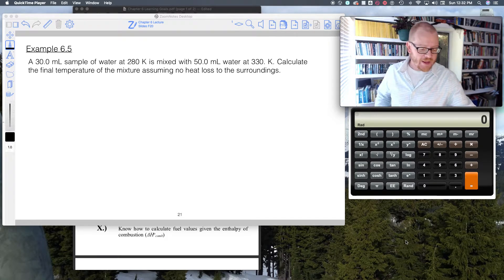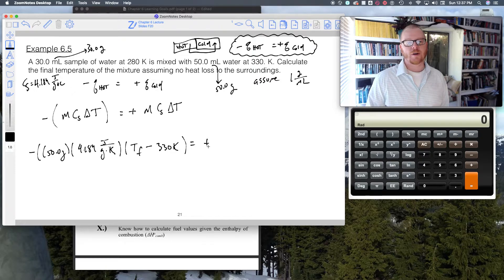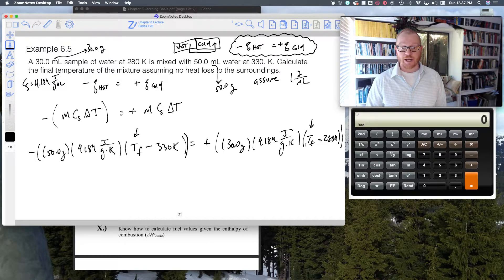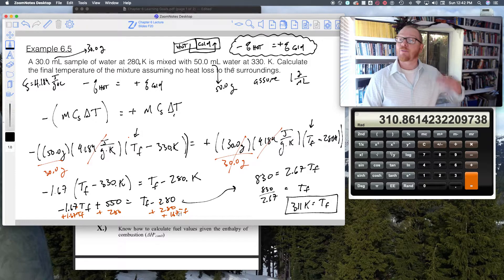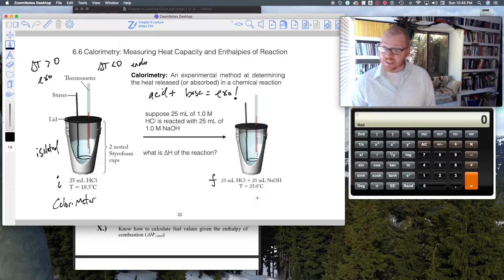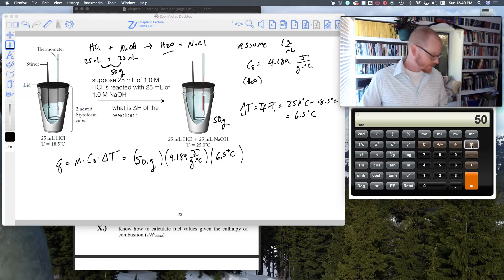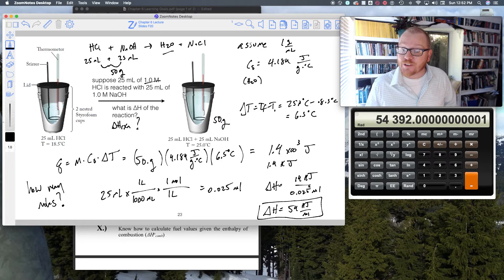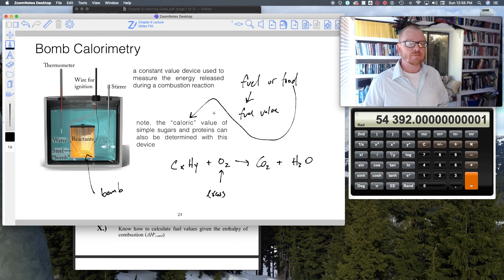CHEM 109 F20 Lecture 22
General Chemistry I at Humboldt State University with Dr. Chris Harmon,
Week 9